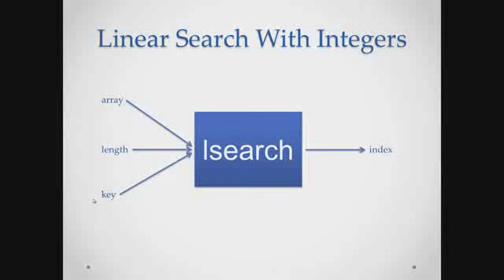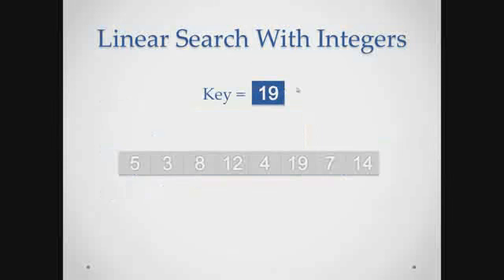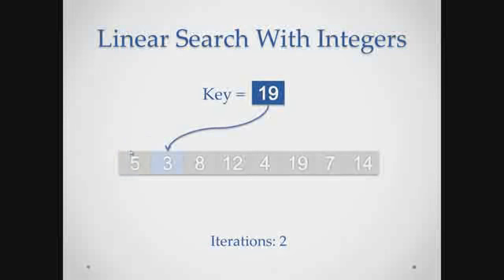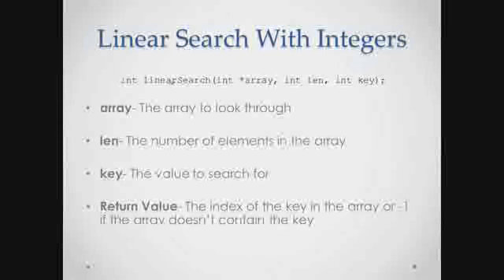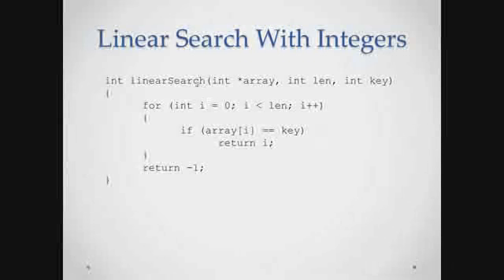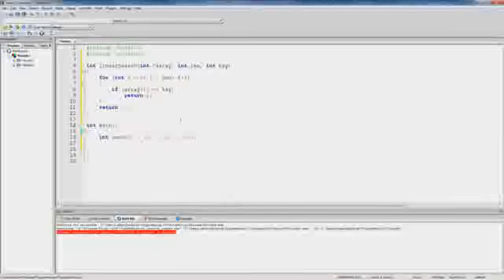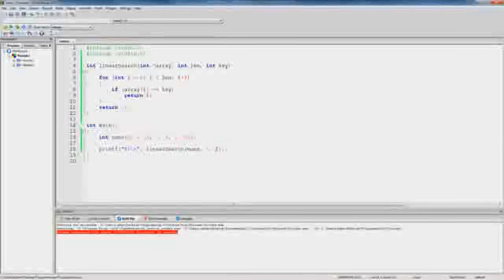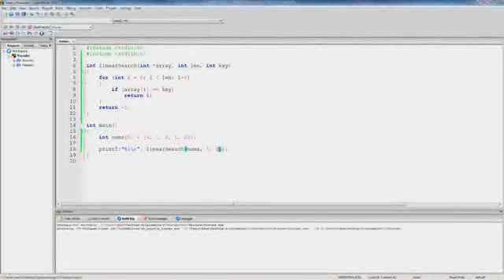C Programming Tutorial 81, Linear Search Algorithm With Integer Arrays